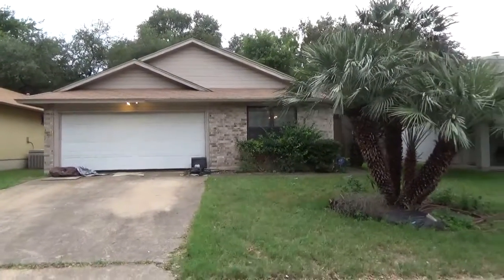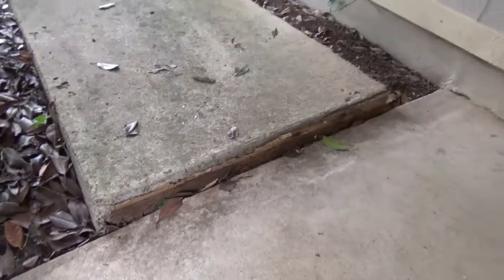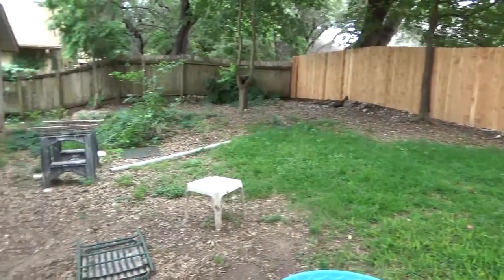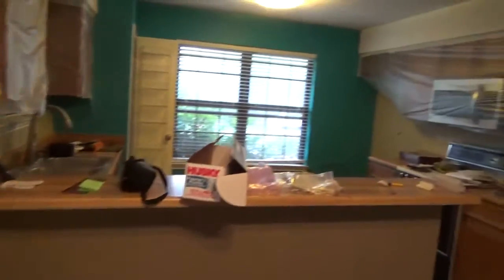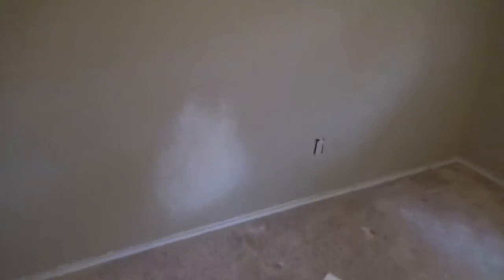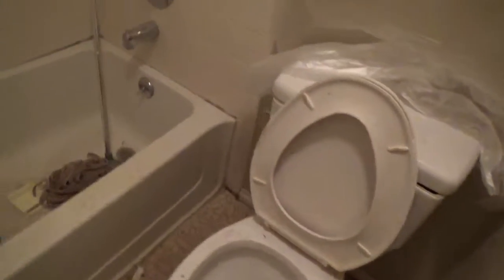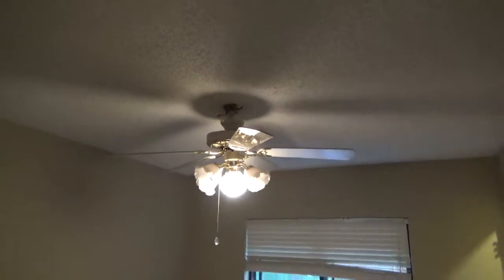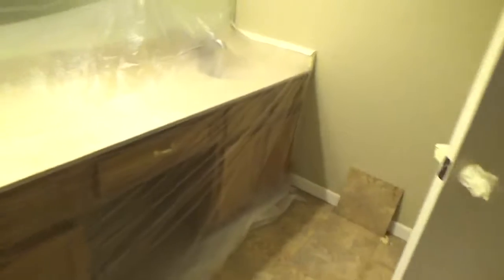Shreveport_2017-05-31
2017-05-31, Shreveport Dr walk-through